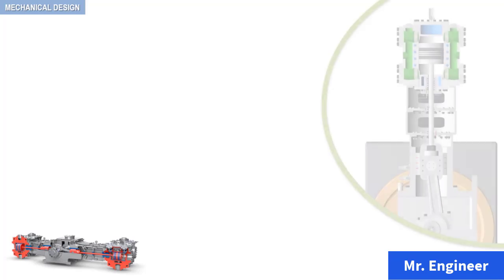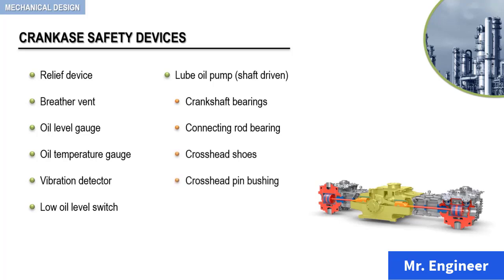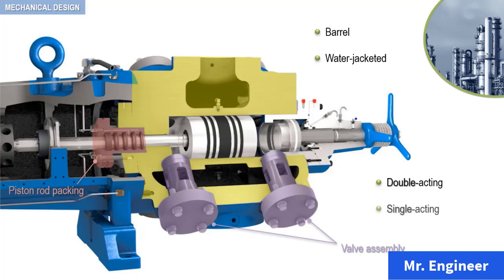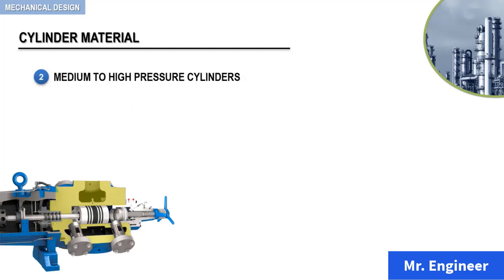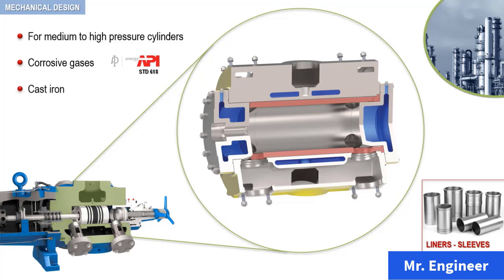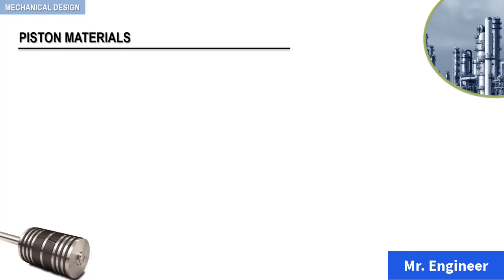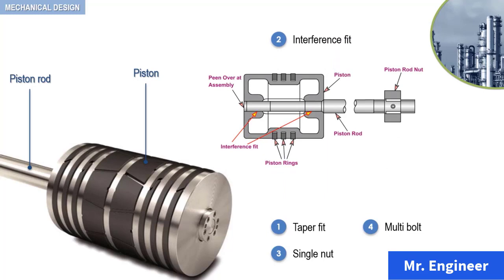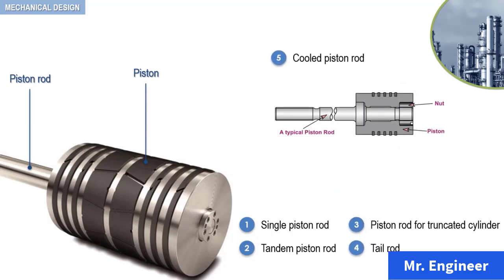Reciprocating Compressor Mechanical Design part No 1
A compressor is a mechanical device that increases the pressure of a gas by reducing its volume. An air compressor is a specific type of gas compressor.

For Engineering Design & Fabrication Service of || Pressure Vessel || Heat Exchanger ||Air Cooled Heat Exchanger|| API 620, API 650 Storage Tanks || Rectangular Water Treatment Tank ||